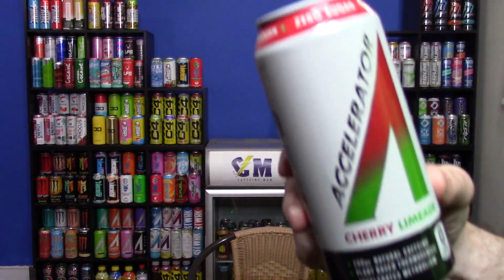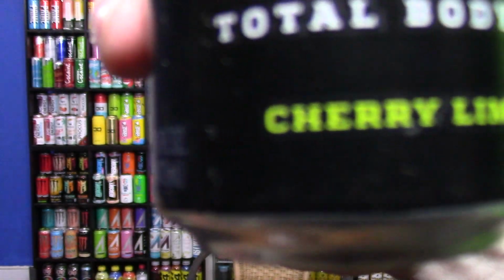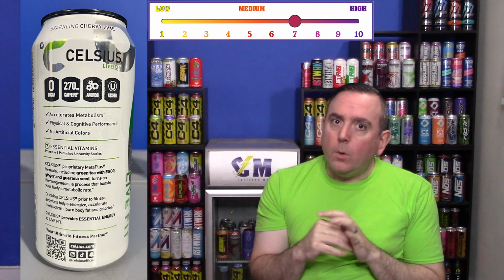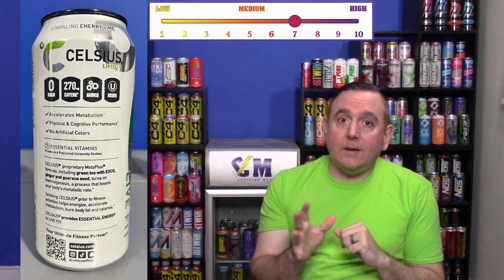Celsius Essentials CHERRY LIMEADE Energy Drink Review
In this video we are going over the 2nd Celsius Essentials energy drink that I have for you and that is the Celsius Essentials Cherry Limeade. This category of Cherry Limeade flavors can be competitive and a favorite of many so it will be interesting to see how Celsius Essentials Cherry Limeade compares

If you like this video on Celsius Essentials Cherry Limeade, feel free to hit the like button and if you want to stay informed on all things caffeine related, hit the subscribe button.

I can also be found on Facebook, Twitter and Instagram, all @Caffeineman1